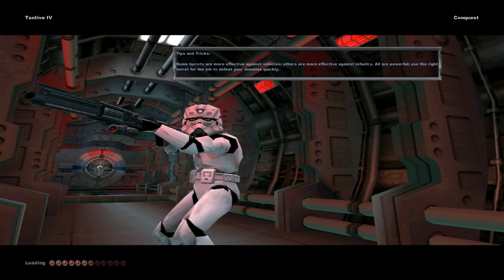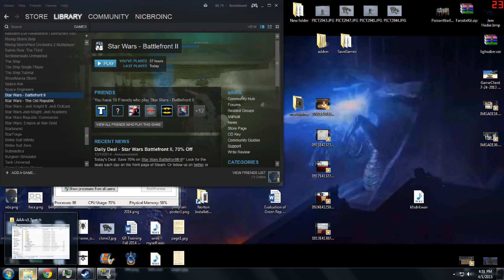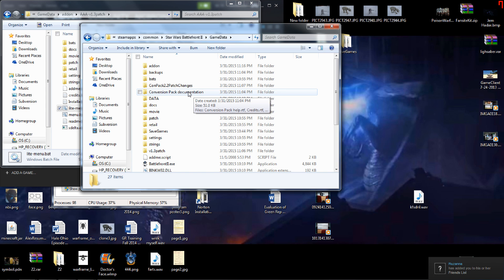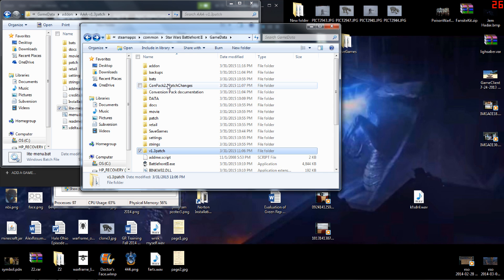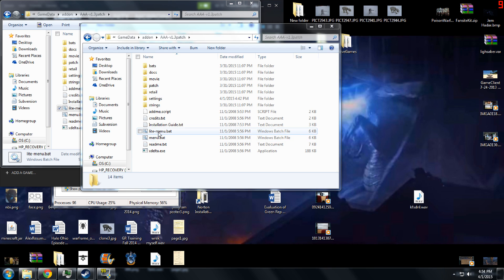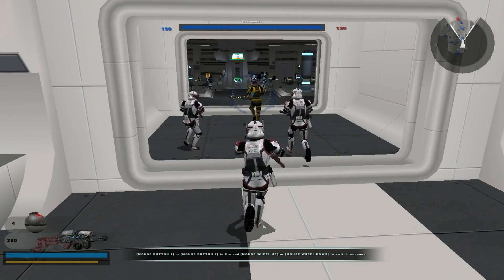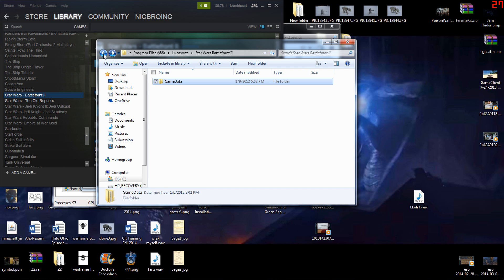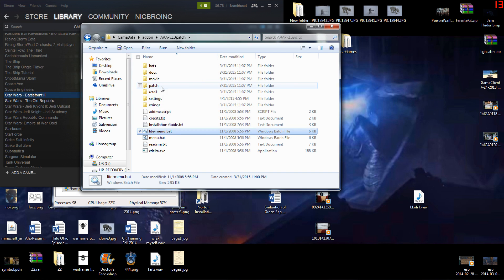How to Remove the V1.3 HUD in Battlefront II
After getting hacked and removing my Steam, I had to re-install my games and their mods.  My friend Chris helped me fix the hud problem the v1.3 patch causes in Star Wars Battlefront II.  Follow the steps shown in the video if you want to remove the big blue hud.